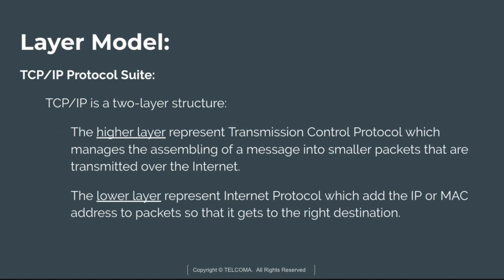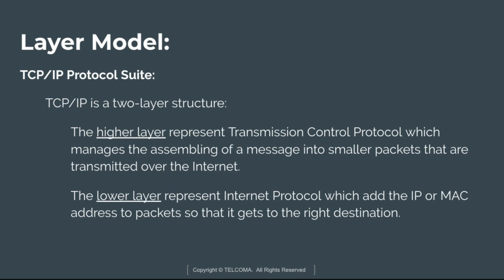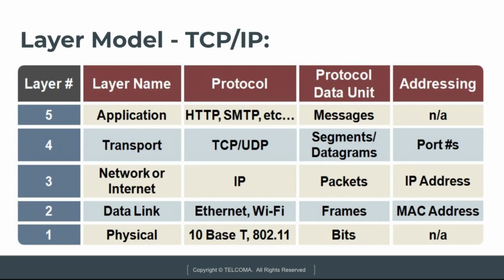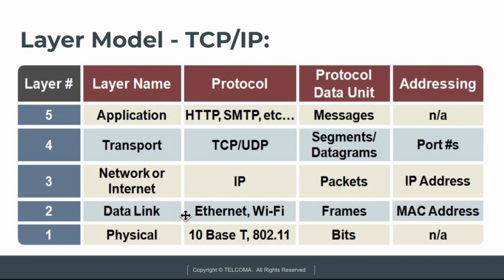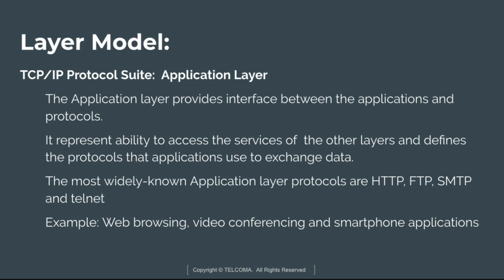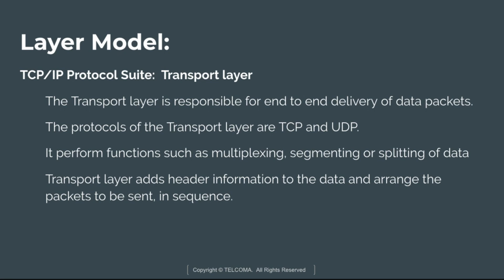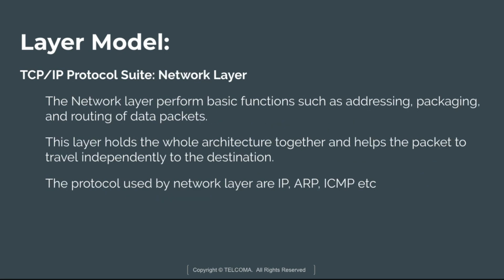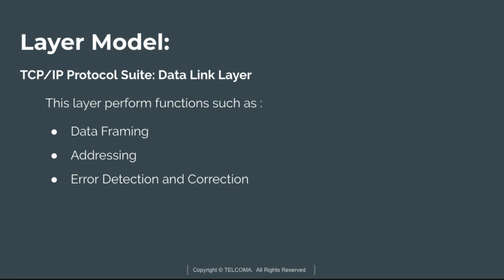3 Layer Model TCPIP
The TCP/IP Layer Model is a conceptual framework for network communication, consisting of four layers: Link, Internet, Transport, and Application. It provides a standardized method for data transmission over the internet, ensuring interoperability between different systems and technologies.